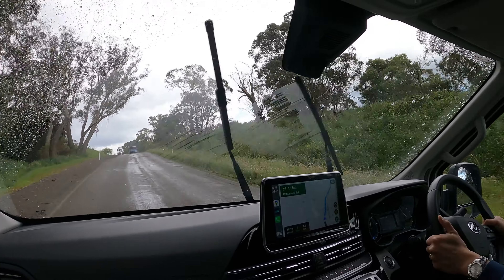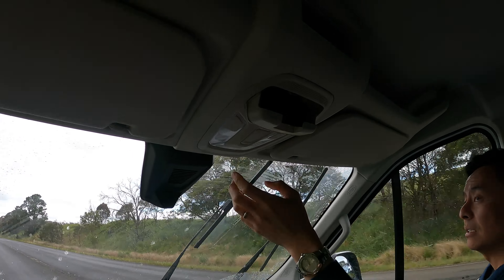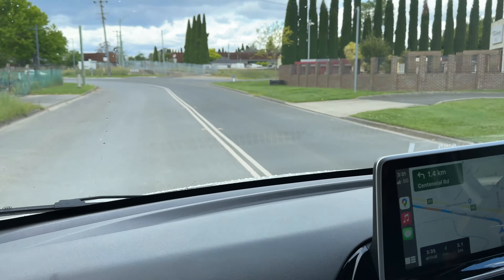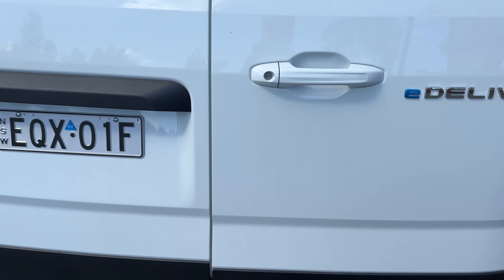LDV eDeliver 9 COMMERCIAL ELECTRIC VAN AUSTRALIA First Look Test Drive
First Look and Test Drive of the 2023 LDV eDeliver 9 Commercial Electric Van in Australia by Tesla Tom Ludicrous Feed

Thank you to Angela Heenan from Exhaust Notes for helping with the filming!

00:00 eDeliver 9 First Impression
01:48 Test Drive
02:30 Full specs & pricing
03:30 Cabin lookaround
05:38 More specs
06:15 Passenger seat lookaround
07:03 Cargo area lookaround

Ludicrous Feed is a Sydney-based YouTube channel showing daily life as an Australian family with an electric vehicle. Tom provides straightforward candid insights into key issues around EV adoption such as vehicle range, charging infrastructure and road trip planning.

The channel started in 2018 after Tom purchased his Tesla Model S. The weekly live stream provides an opportunity for audience members to engage with others from the EV community as well as to stay up to date with the latest industry news.